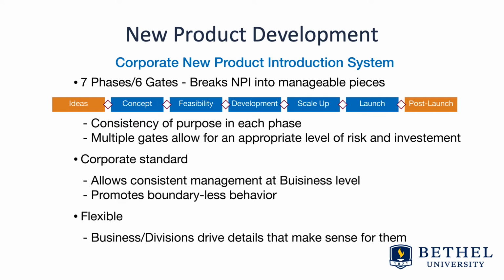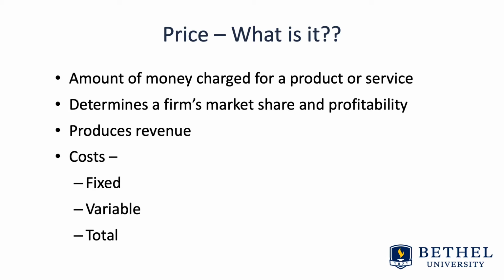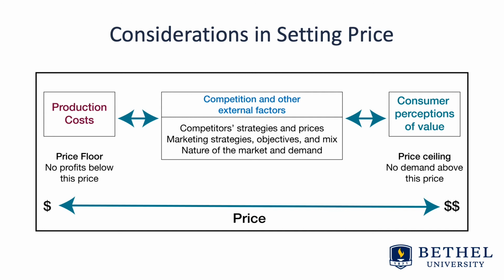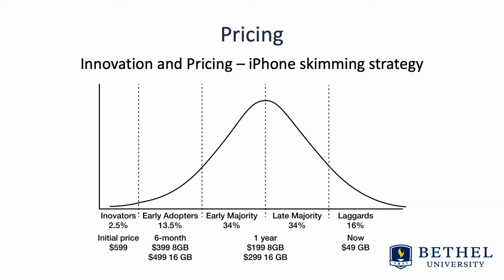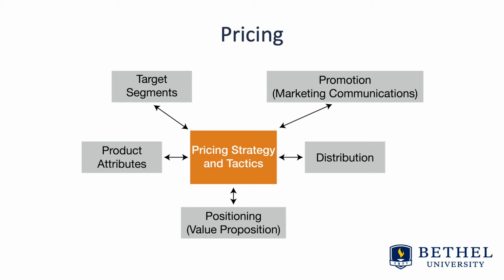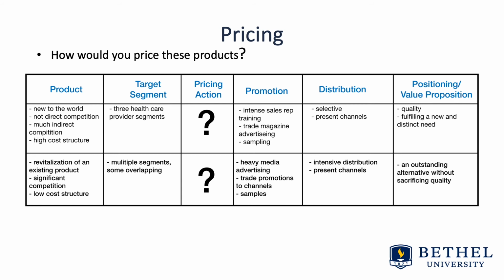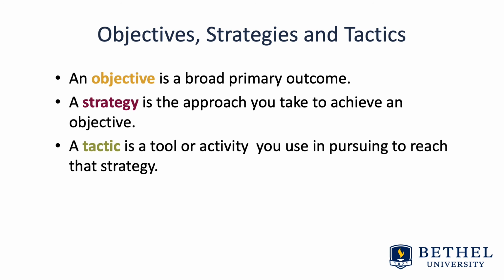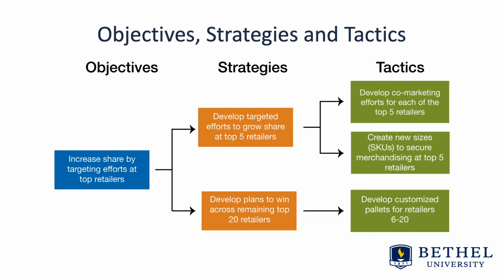New Products, Product Life Cycle and Pricing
BUSN323
Bethel CAPS
Judy Jones
2019